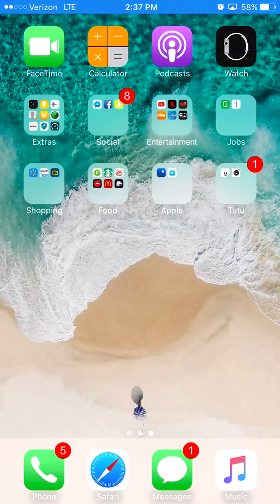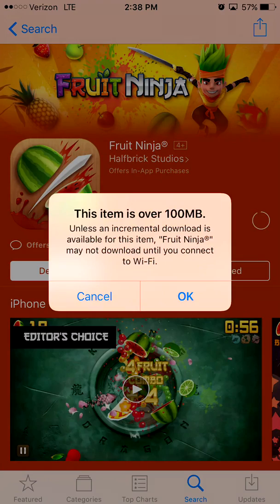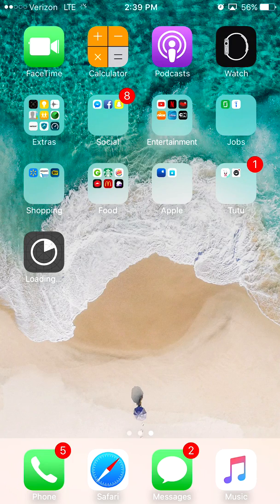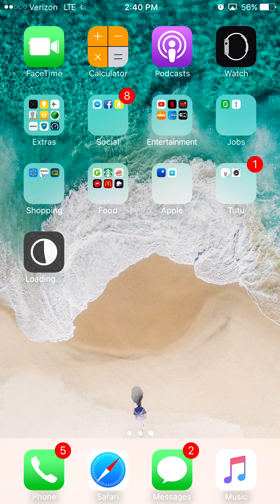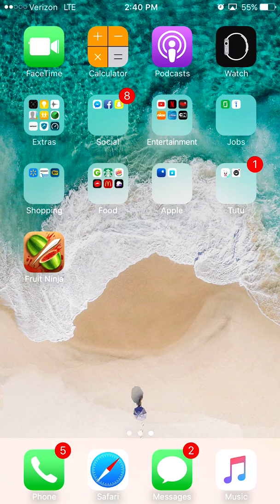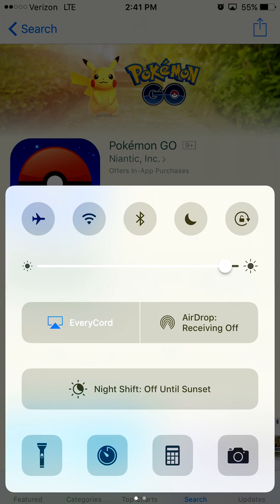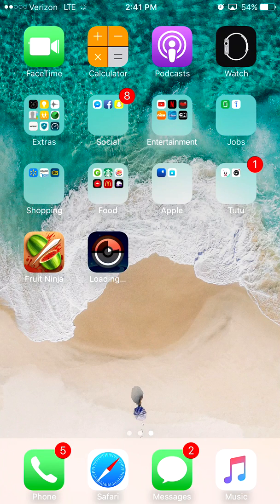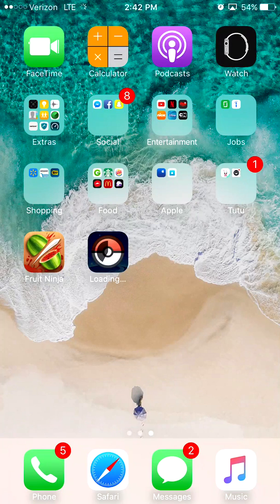How to bypass the Apple App Store 100mb limit (read description)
This was working at the time of making this video but please keep in mind apple could find a way to patch this.